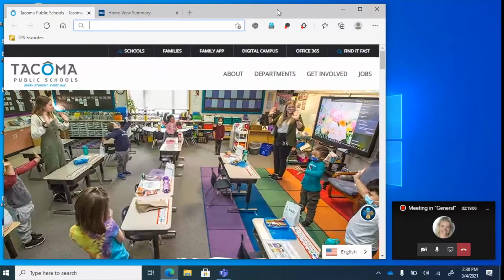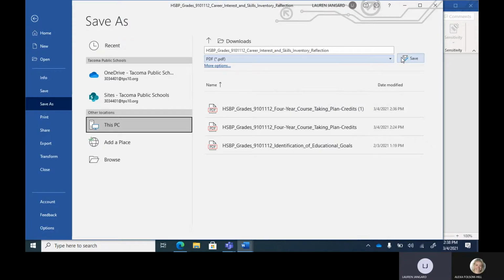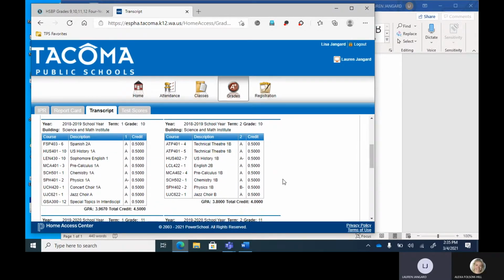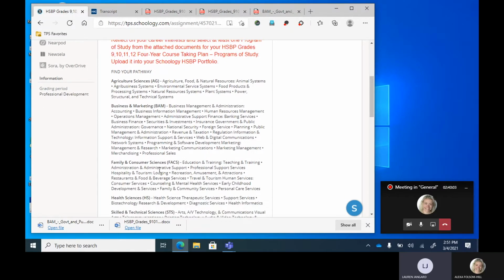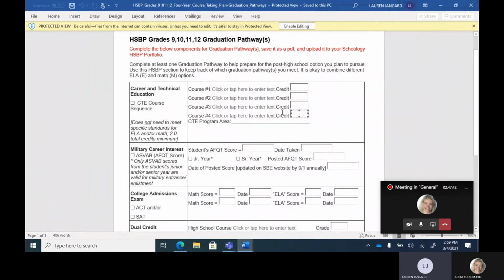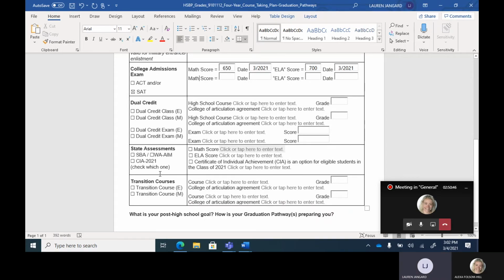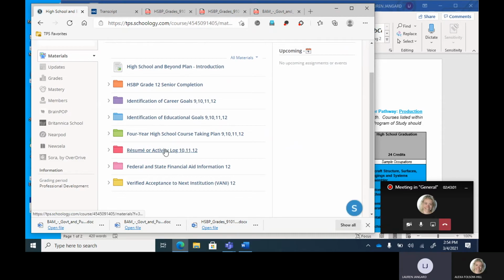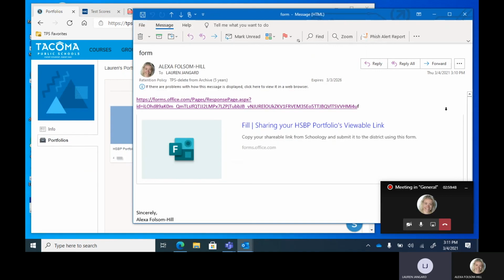A Senior's Look at the HSBP Portfolio in Schoology